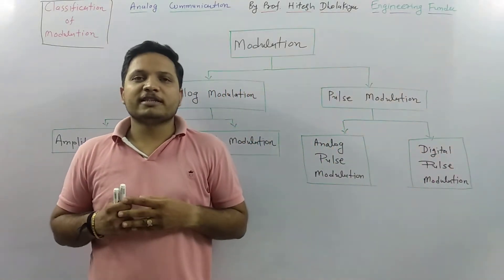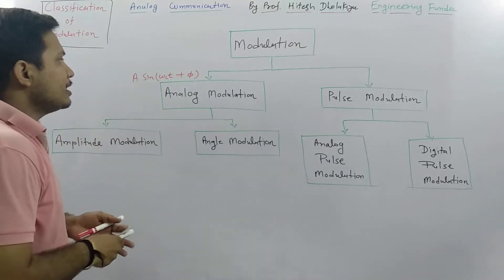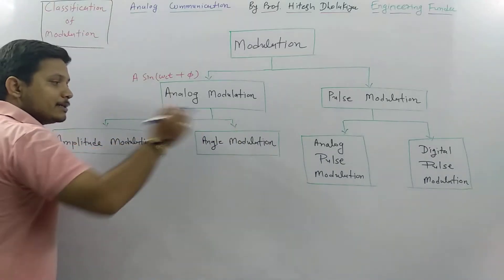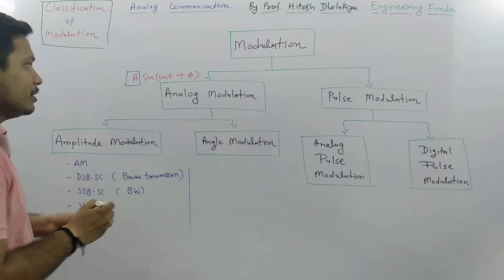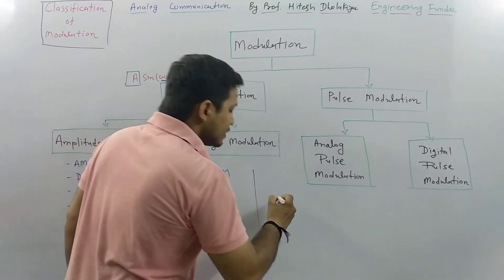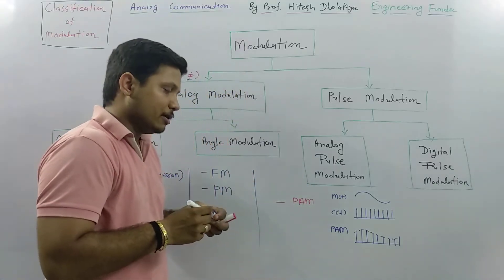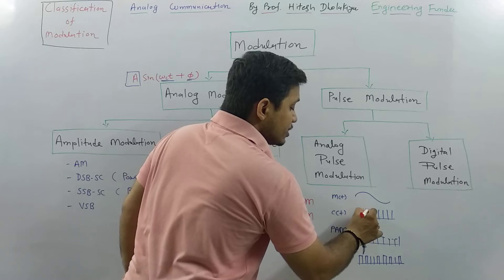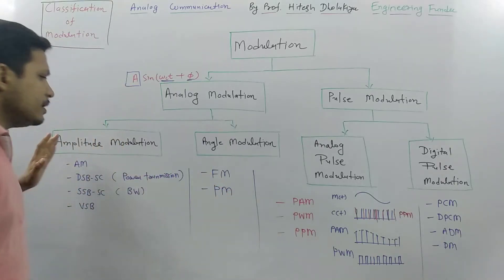Classification of Modulation Techniques in Communication Engineering by Engineering Funda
Classification of Modulation is explained by the following outlines:

Modulation is classified into two types
1. Analog Modulation
2. Pulse Modulation

Analog Modulation is classified into two types
1. Amplitude Modulation
2. Phase Modulation

Pulse Modulation is Classified in two Types
1. Analog Pulse Modulation
2. Digital Pulse Modulation

In Amplitude Modulation, we have the following modulation techniques:
1. AM (Amplitude Modulation)
2. DSB-SC (Double SideBand Suppressed Carrier )
3. SSB (Single SideBand)
4. VSB (Vestigial SideBand)

In Phase Modulation, we have the following modulation techniques:
1. FM (Frequency Modulation)
2. PM (Phase Modulation)

In Analog Pulse Modulation, we have the following modulation techniques:
1. PAM (Pulse Amplitude Modulation)
2. PWM (Pulse Width Modulation)
3. PPM (Pulse Position Modulation)

In Digital Pulse Modulation, we have the following modulation techniques:
1. PCM (Pulse Code Modulation)
2. DPCM (Differential Pulse Code Modulation)
3. DM (Delta Modulation)
4. ADM (Adaptive Delta Modulation)